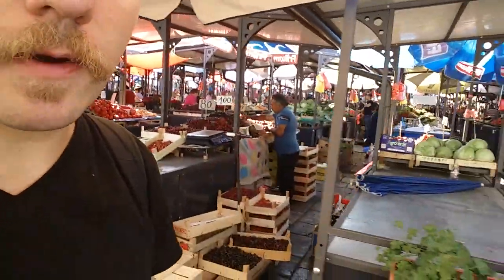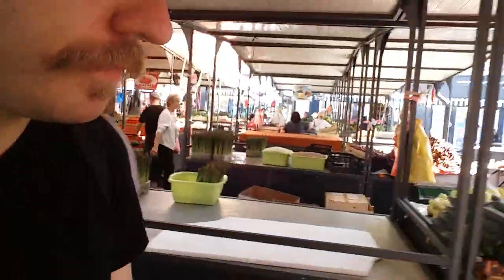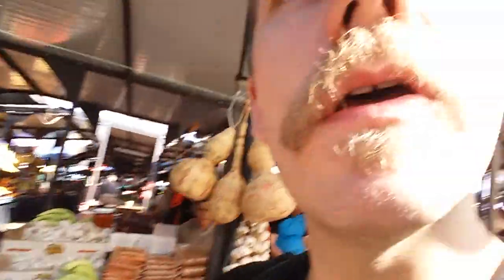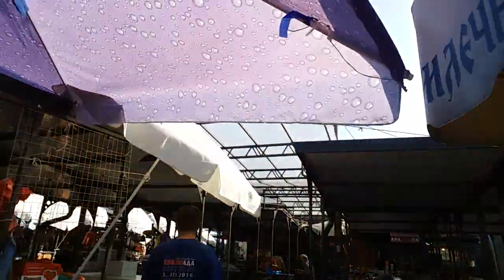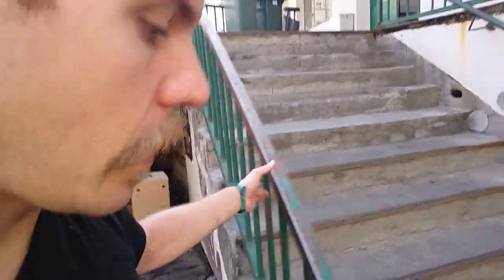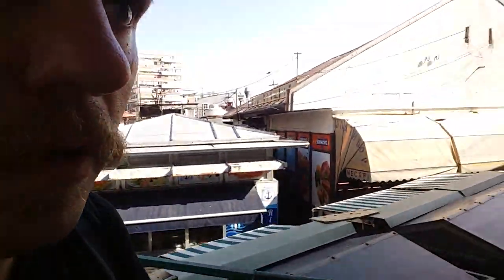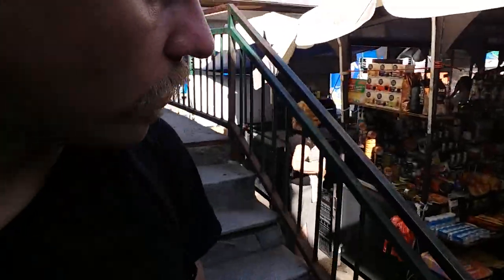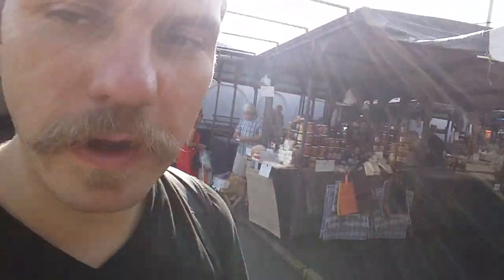Food in Serbia 03c - Kalenic Pijaca Green Market